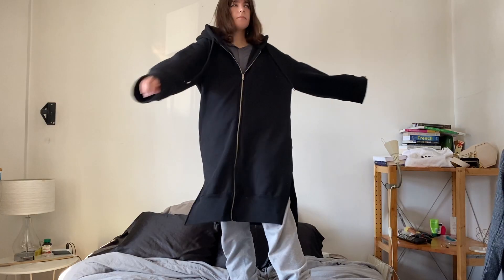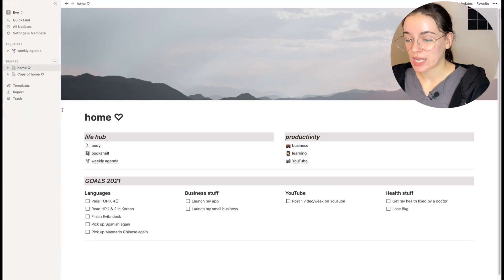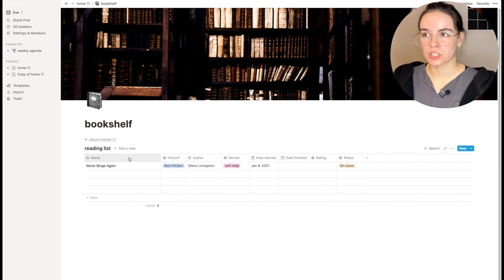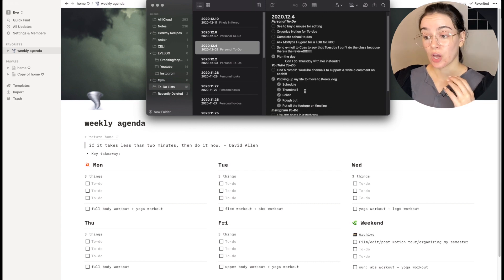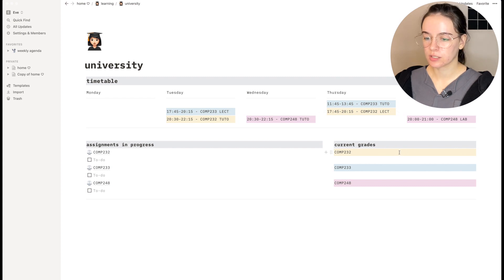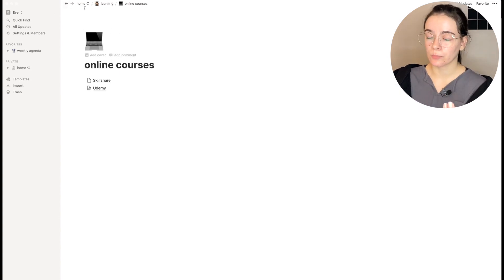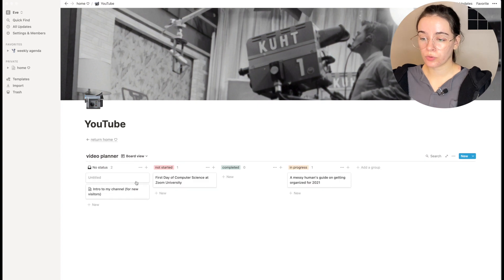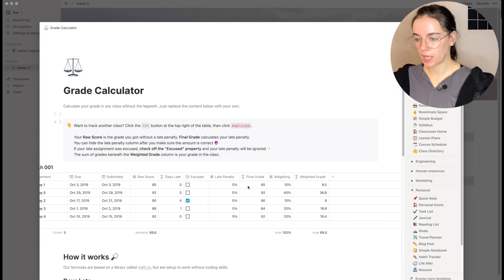How to setup Notion like a pro | Organize your life when you're a mess + free template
Do you want to get organized for the new semester but you don't know where to start? Have you bought many planners but always ended up hiding them at the back of your closet because you couldn't actually use them? Do you usually rely on your brain to store all your deadlines and now you're freaking out because you sometimes forget some deadlines, which is SO stressful? If you answered "yes" to any of the previous question, this video is for you. I'm exactly the same and this is the only way I've ever been able to be a little organized hehe.

To install, visit the link above and press the "duplicate" button at the top of the page. It'll then open in your Notion and you can start customizing the template!

❔my equipment
flexible tripod
tripod + ring light
external SSD

fc: 66